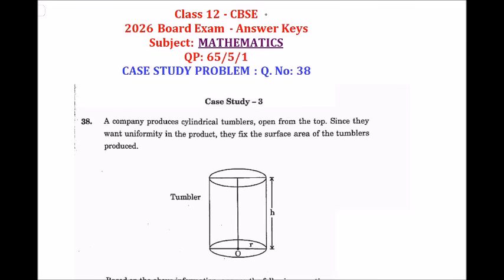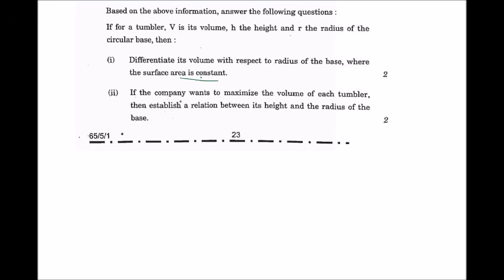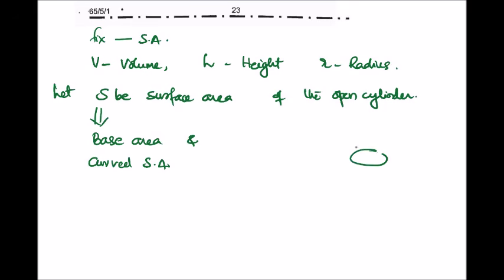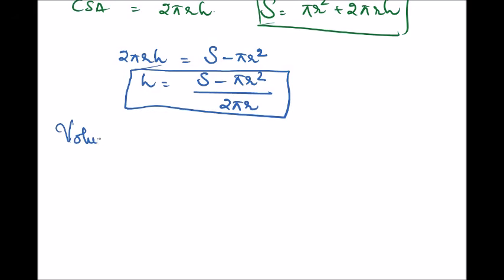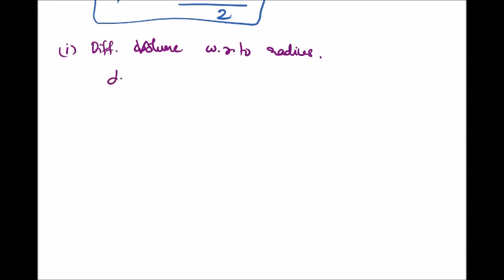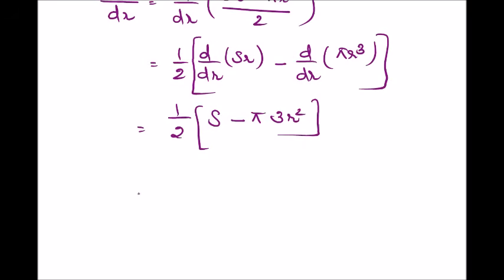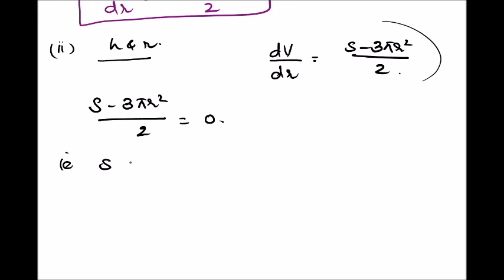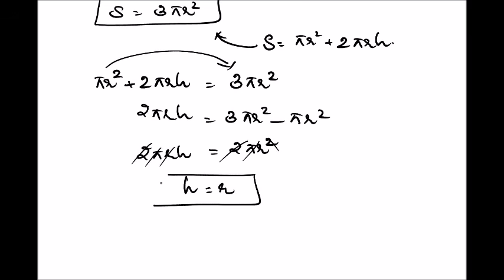65/5/1 :: Q38 | CBSE Class 12 Maths 2026 | Case Study Solution | SET-1 | Board Exam Answer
In this video, we solve Case Study Question 38 from the Central Board of Secondary Education Class 12 Mathematics Board Exam 2026 question paper (QP Code 65/5/1 – Set 1).

This problem is based on Applications of Derivatives, where we analyze a cylindrical tumbler with fixed surface area and determine the relation between its radius and height to maximize the volume.

🎯 What you will learn in this video:

Step-by-step solution for Case Study Problem Q38

Differentiation of volume with respect to radius

Concept of maximum volume using derivatives

Important exam method for solving optimization problems

Clear explanation suitable for CBSE Class 12 Board Exam preparation

📘 This question appeared in the Class 12 Mathematics 2026 Board Examination conducted by the Central Board of Secondary Education, and solving it will help students understand how to approach case study questions in board exams.

✅ If you are preparing for CBSE Class 12 Maths Board Exams, this video will help you quickly understand the correct method and final answer for Case Study Q38 from QP Code 65/5/1 (Set-1).

📚 Topics Covered:

Cylindrical surface area concept

Maximization problems in calculus

Case study questions for CBSE boards

👍 Watch till the end to understand the complete step-by-step solution for Case Study Question 38 from the CBSE Class 12 Maths 2026 board paper.